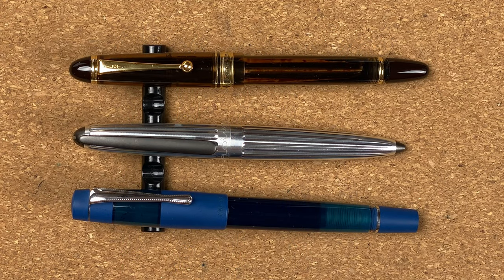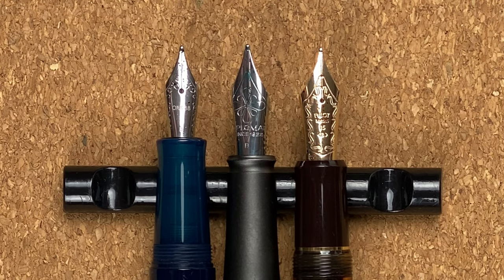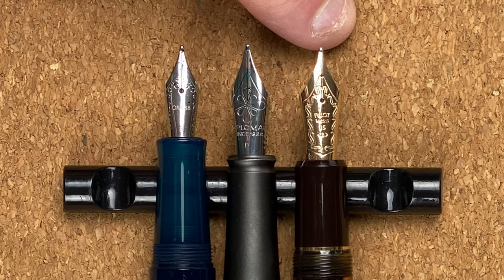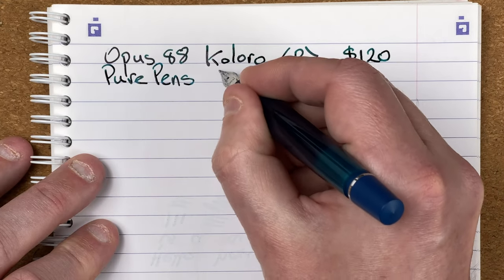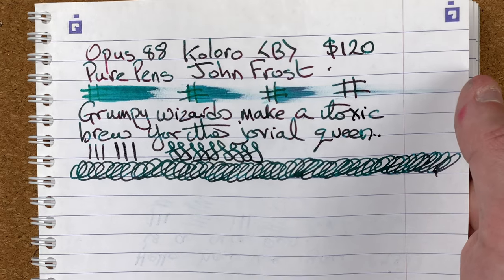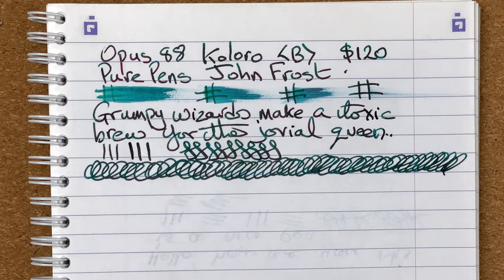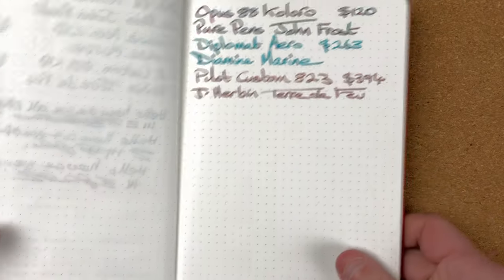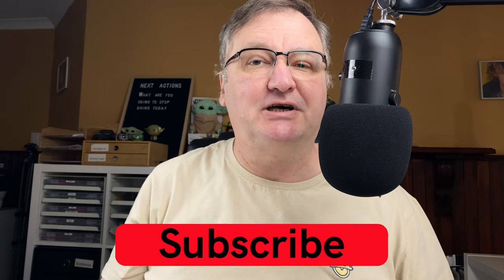Broad Nib Comparison - Final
In this video I am comparing the winning pens from the Broad nib heats.

The pens are
- Opus 88 Koloro with Pure Pens John frost
- Diplomat Aero with Diamine Marine
- Pilot Custom 823 with Herbin Terre de Feu

Join me now to see which is the broad nib that I prefer.